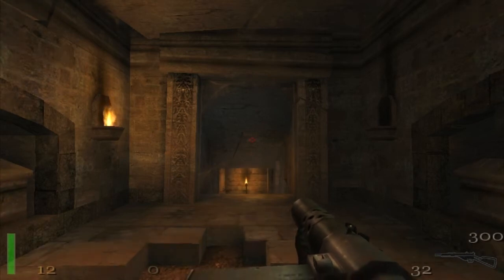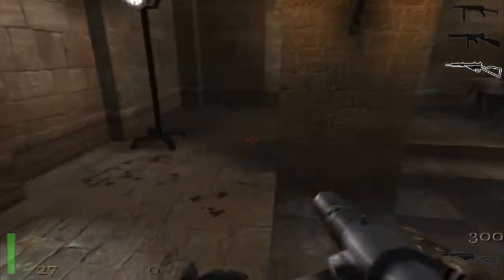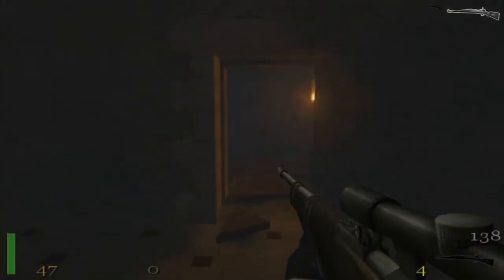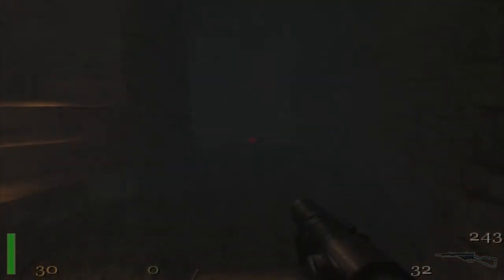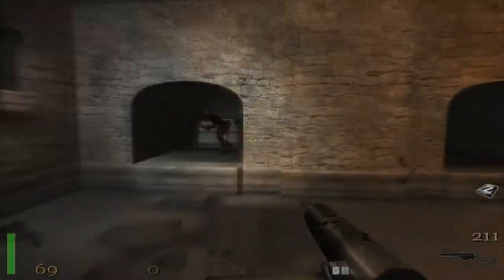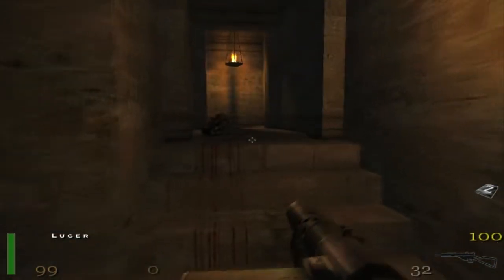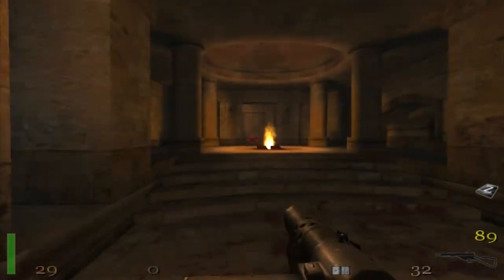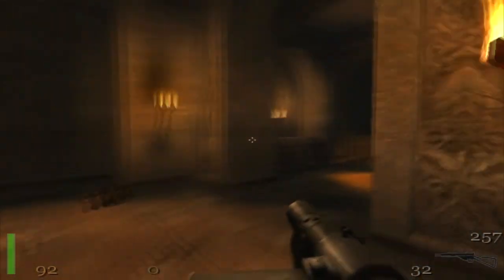Let's Play Return to Castle Wolfenstein Part 4 Not Zombies I Think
Undead Things.